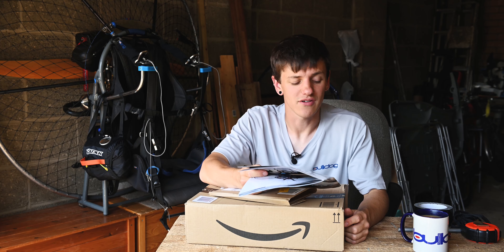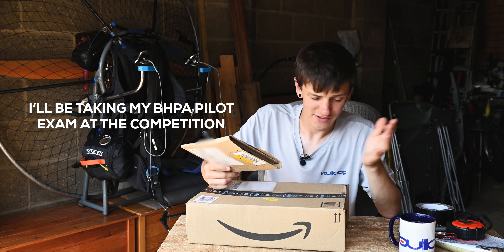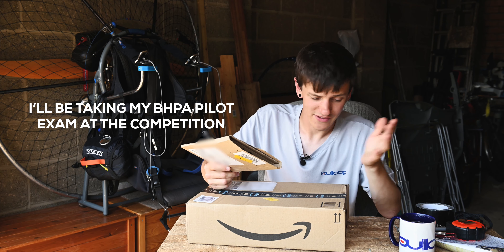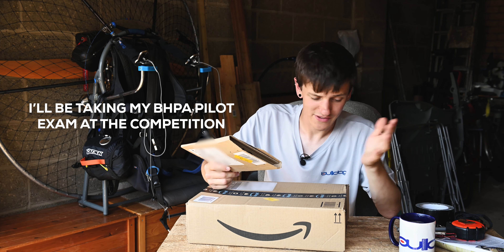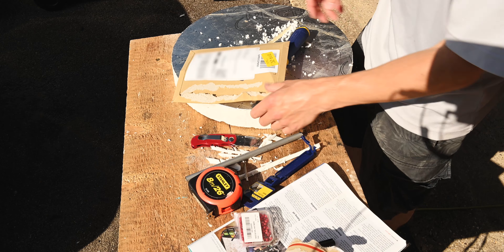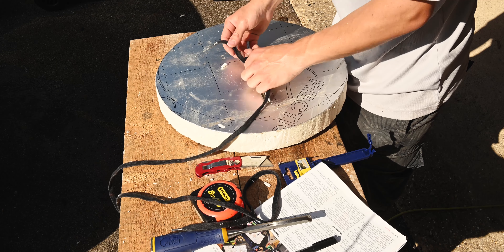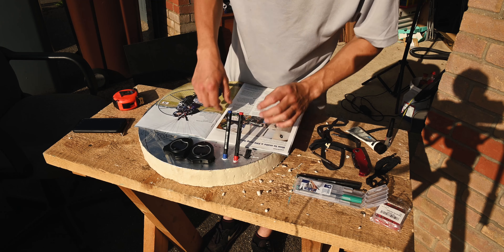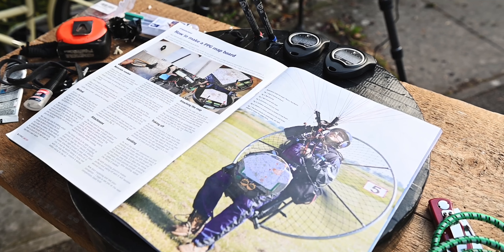How To Make A Paramotor Map Board | (Ep 2) CP Road To The British Open Paramotor Championships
In this video we're looking at how to make a paramotor map board. A map board has become a standard piece of equipment for classic paramotor competitions. It enables you to attach an A3 size map to the board, plot your route and have it in front of you during flight. The map board itself is able to rotate so you can navigate using a "route up" technique. They are very simple to make yet very effective.

If you have any questions or comments about how to make a paramotor map board then please leave them in the comments section below and I'll try and answer anything I can. Good luck with making your own map board!

0:00 - Intro
1:20 - Parts
3:05 - Design & Measurements
3:40 - Cutting Out The Map Board
4:29 - Recessing The Support Bar
5:50 - Attaching The Clip
6:49 - Sealing In Support Bar
7:07 - Attaching Extras
8:40 - Covering With Duct Tape
9:00 - Adding An Attachment Point To Harness
9:09 - Final Thoughts

This is the second video of a new mini series I'll be publishing on how I prepped my equipment for the British Open Paramotor Championships 2020. We started with how to side mount your reserve, now we're building a map board, next we'll test fly everything and finish up with efficiency & speed data collection. Find out more about the British Open Paramotor Championship

Paramotor Stuff:
Everything you need to know about paramotoring